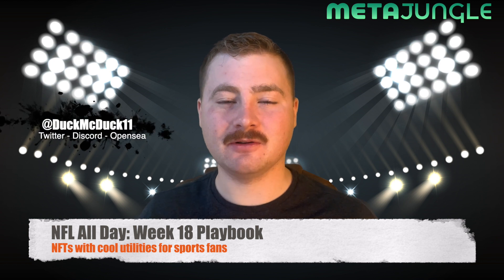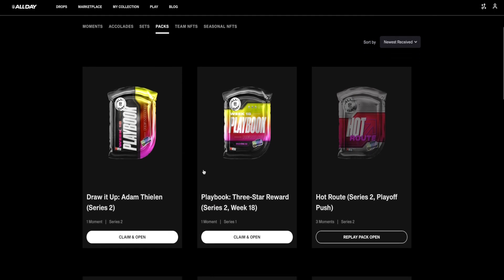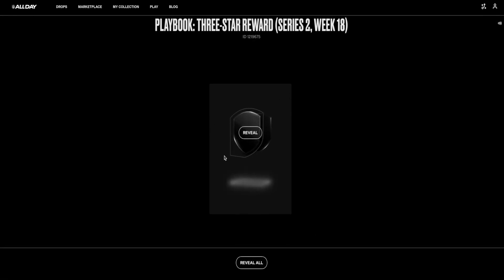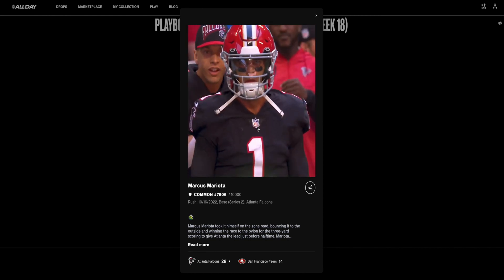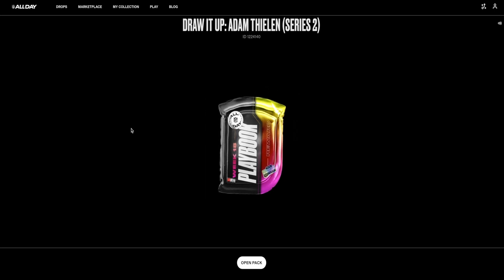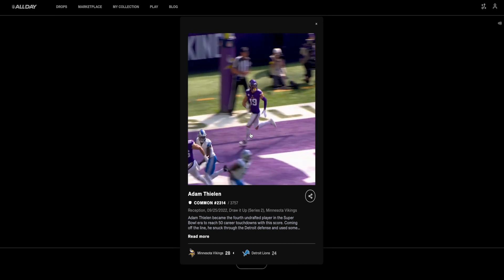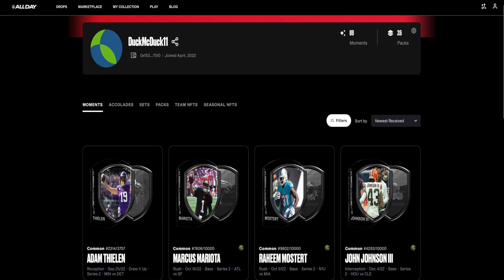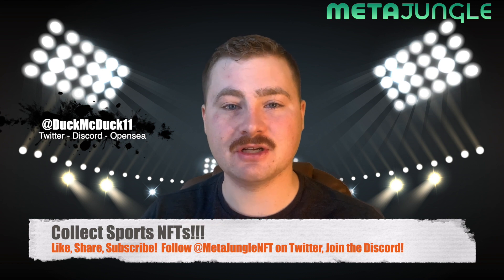NFL All Day: Week 18 Playbook Rewards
Collecting sports related NFTs can recreate the excitement you felt as a child when opening a pack of cards & finding something rare or collecting a book full of your favorite players…

Caleb is back to get his rewards for completing the Week 18 Rookie Playbook from NFL All Day.  Watch to see which awesome moments Caleb get's his hands on.

Chapters to review:
0:24 - Intro
1:05 - 3-Star Reward Pack
2:34 - Draw-It-Up Reward Pack

Learn more & stay up to date on the latest NFL All Day developments by joining & visiting the Physical Collectable NFTs channel.

MetaJungle provides free resources to empower NFT artist & collectors to find success in the NFT jungle.